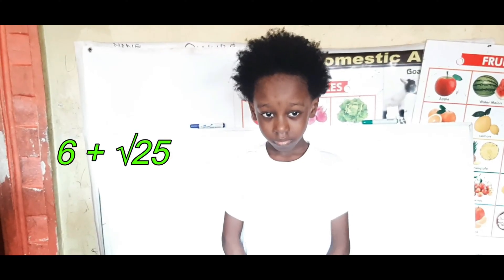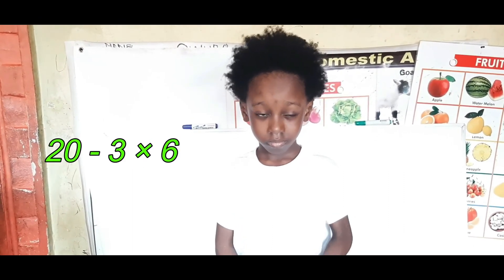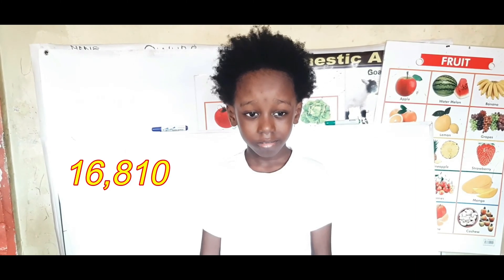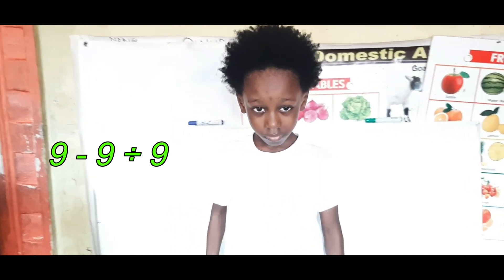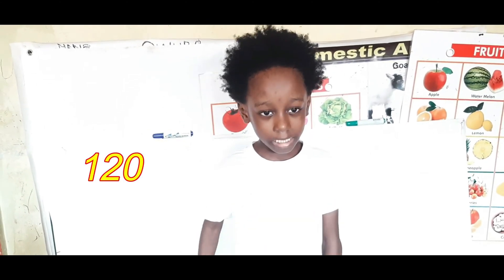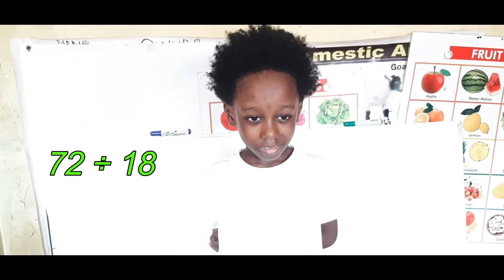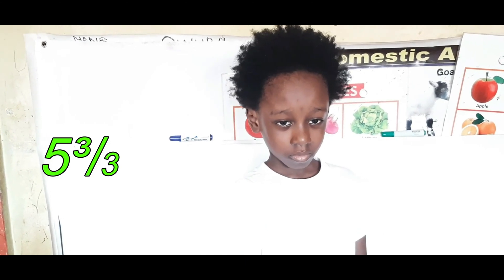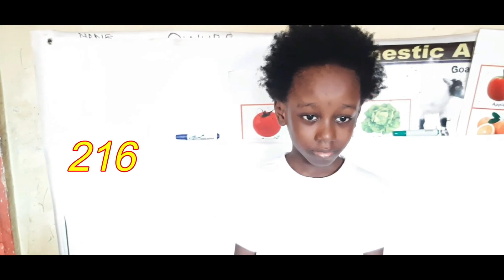Owura Baby, The Mathematics Genius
A small boy who teaches mathematics, Owura is being recognised as a greatest mathematican ever,